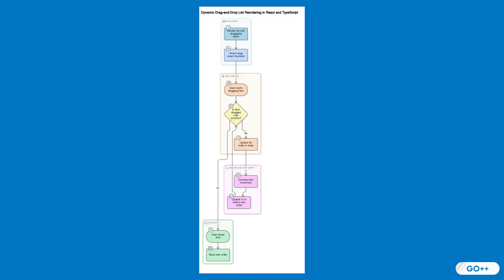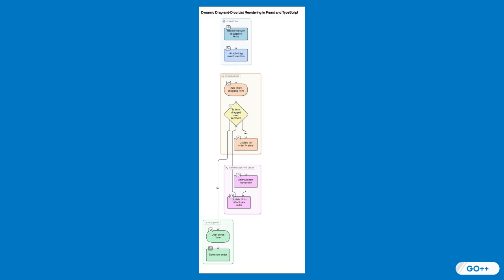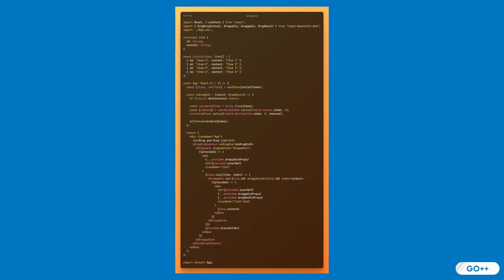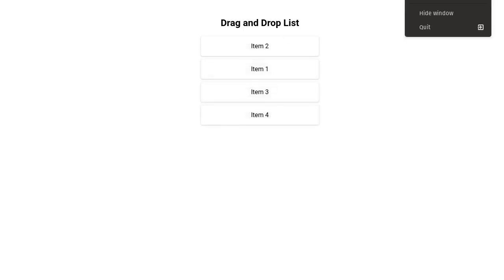React Drag-and-Drop List 🔄 Smooth Reordering & Animations with TypeScript | 2025 Dynamic UI Guide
Super-charge your React apps by adding dynamic drag-and-drop list reordering—complete with buttery-smooth animations, rock-solid type safety, and zero page refreshes. In this hands-on guide you’ll discover how combining React’s component model with TypeScript’s static typing unlocks a scalable pattern for rearranging data visually, perfect for task boards, playlists, or product catalogs.

Core Concepts First – why intuitive drag-and-drop elevates user engagement and retention.

State Architecture – efficient item tracking, index swapping, and optimistic UI updates that feel instantaneous.

Animation Best Practices – micro-interactions that delight users while keeping performance high.

Accessibility & Performance – keyboard support and paint-time optimizations for flawless experiences on every device.

Real-World Patterns – multi-list boards, conditional drag zones, and dynamic data syncing to back-end APIs.

Mid-video you’ll notice a brief note—portions of this description were refined with help from advanced AI tools to improve clarity and keyword relevance.

Modern users expect interfaces that respond to touch, click, and drag just like native apps. Mastering these patterns sets you apart as a front-end developer, whether you’re upgrading an internal dashboard or shipping a public SaaS platform. Follow along, pause where needed, and see how quickly you can transform static lists into interactive, animated experiences.

📈 Engage & Grow
Drop your questions or success stories in the comments—our community thrives on shared insights and innovation.

Build it once, reuse it everywhere, and give your users the power to organize content their way!